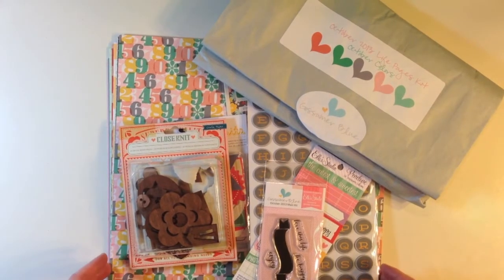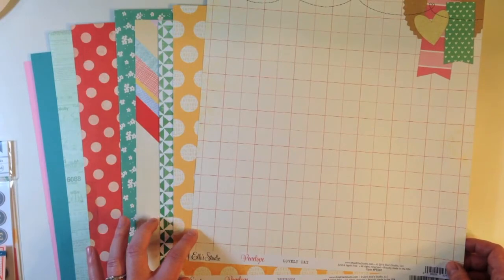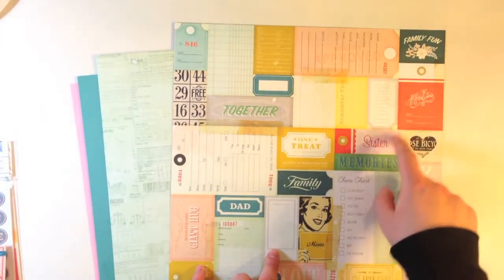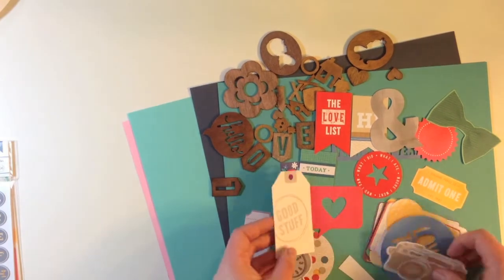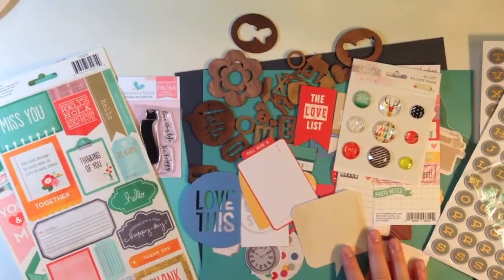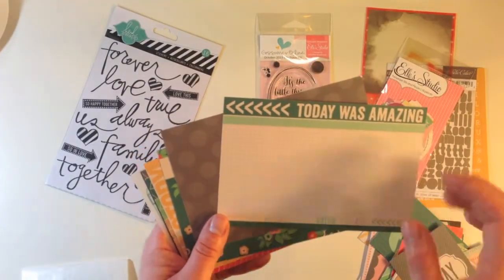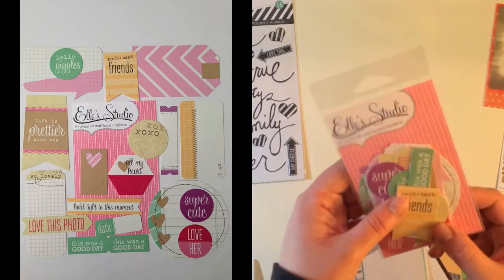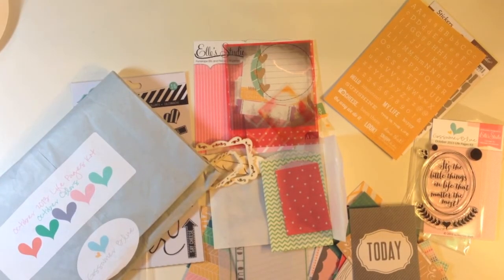What's Inside: Gossamer Blue OCTOBER 2013 Scrapbook Kits with Exclusives (Main & Life Pages Kits)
Expand this for links. More info on the Gossamer Blue October 2013 Main Scrapbooking Kit & Life Pages Project Life Kit can be found at this link on ScrapClubs.com

Interested in how I use these (and other scrapbooking supplies) in this video? - In the meantime, here's the start of that series of videos with Week 30 (first PL process share video)

Write me:
Terri Bradford